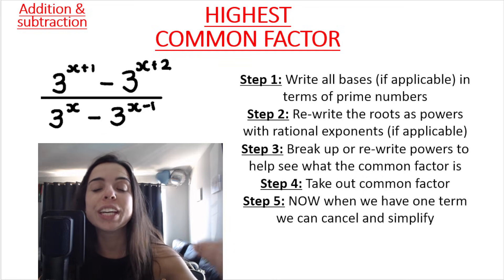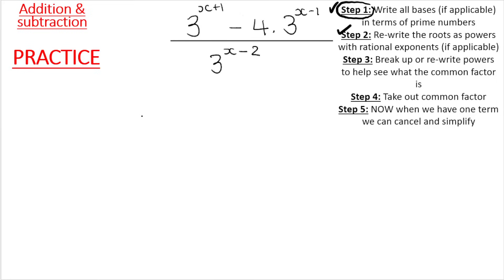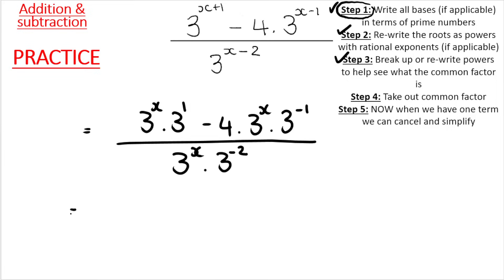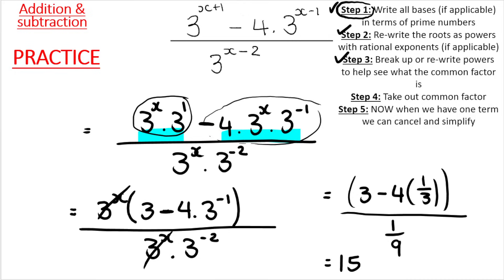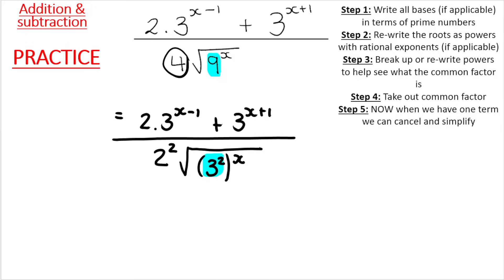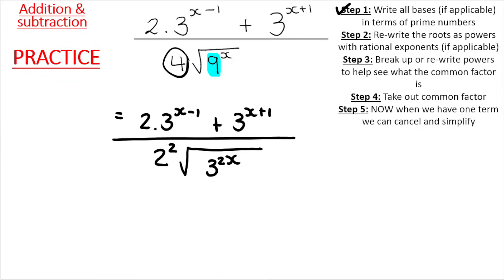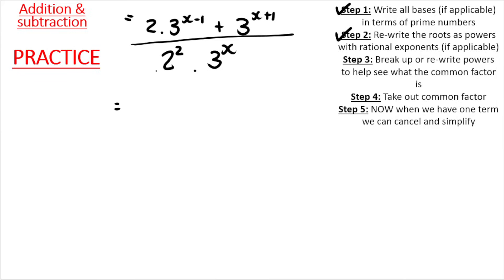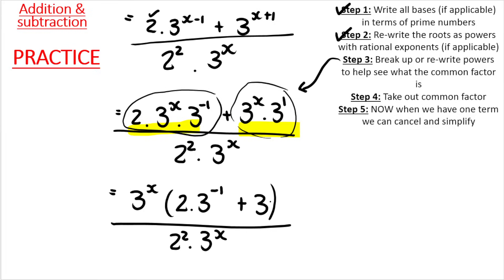Grade 11 Exponents: Simplifying exponential expressions USING HIGHEST COMMON FACTOR PRACTICE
In this video we PRACTICE using the highest common factor method to simplify exponential expressions.

Grade 11 maths - simplifying algebraic expressions, exponents and surds.